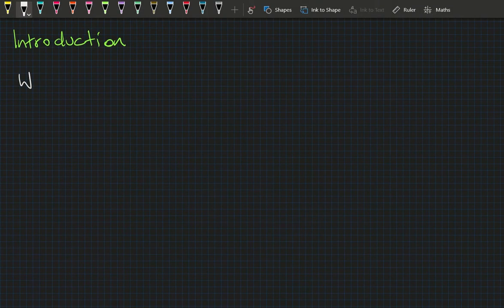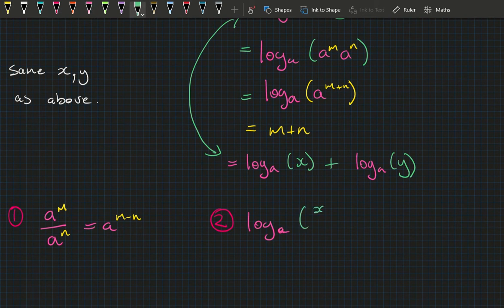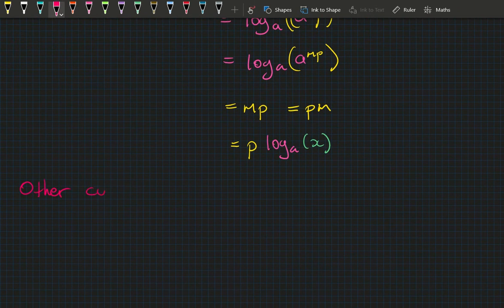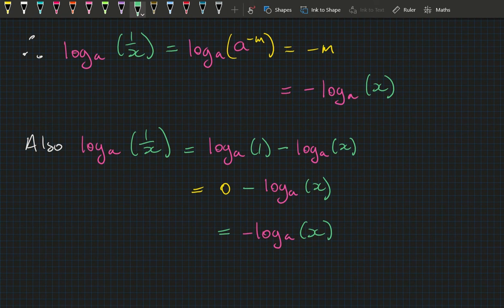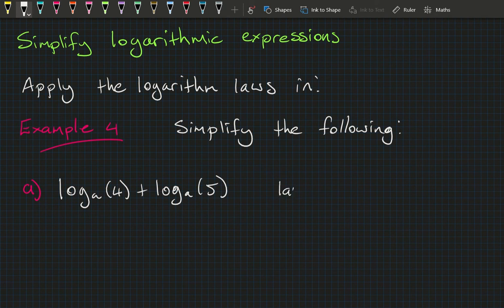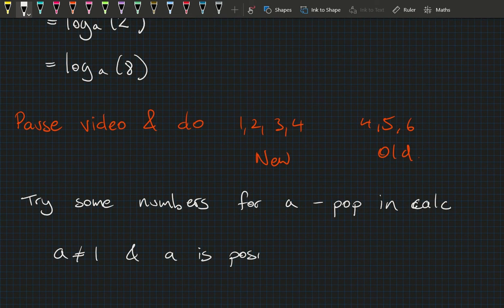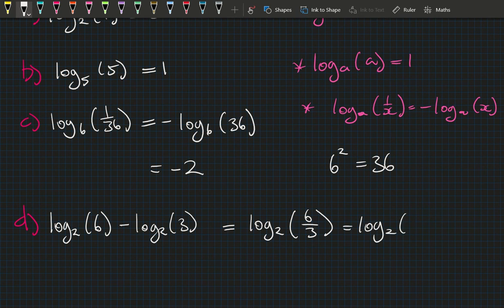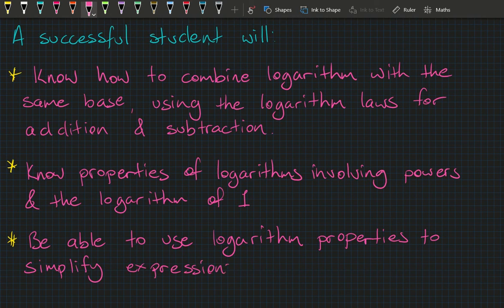Laws of logarithms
0:00 Preface
1:01 Introduction
1:42 Logarithm laws 1 to 3 and index laws
5:15 Other consequences of index laws
7:16 Logarithm laws - formal notes
9:04 Simplify logarithmic laws
11:25 Evaluating logarithmic expressions
14:51 Summary

Use the definition of a logarithm to establish and apply the laws of logarithms and investigate logarithmic scales in measurement (VCMNA356)

In this subject we use the following books:
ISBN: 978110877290